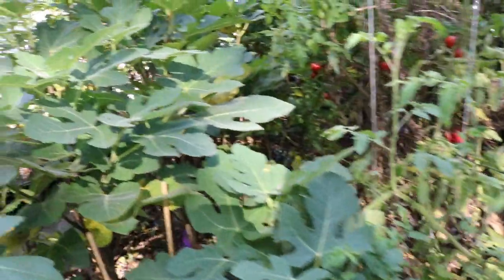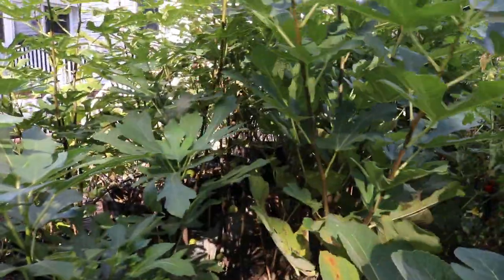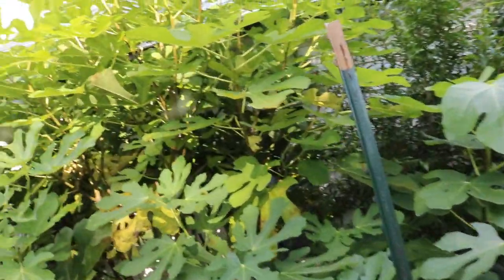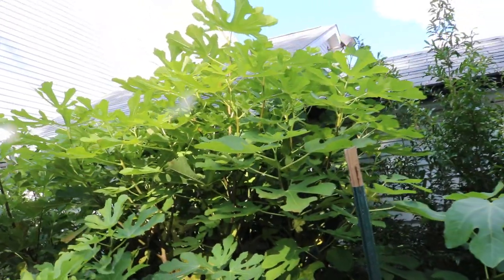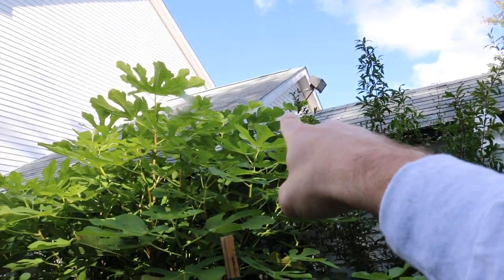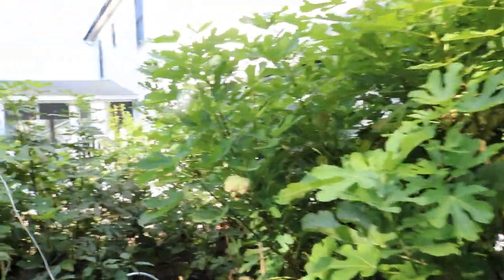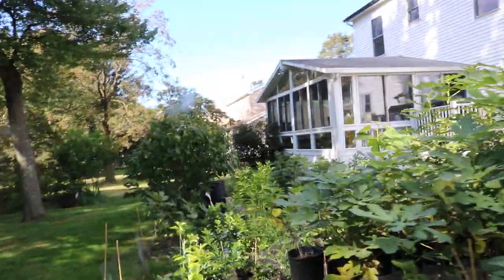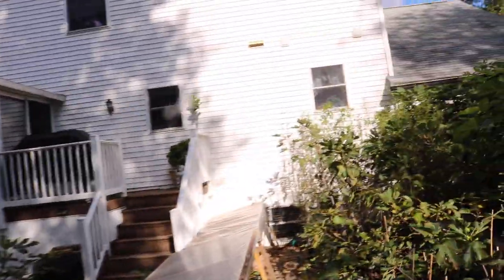Choosing Fig Varieties for Beginners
Choosing a fig variety can be overwhelming. It's like having a dinner menu with a million things on it. Go with the standards. The tried and true figs. Hardy Chicago, Celeste & Violette de Bordeaux.

Our Shop!